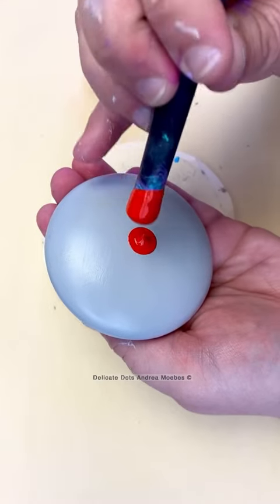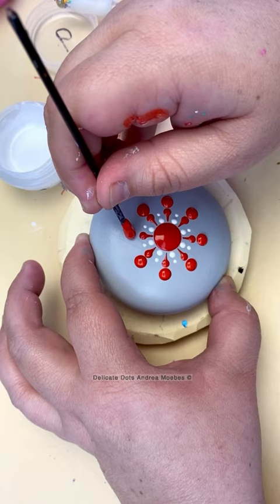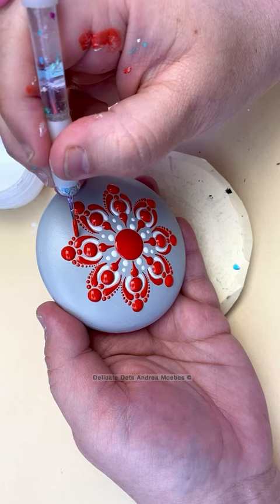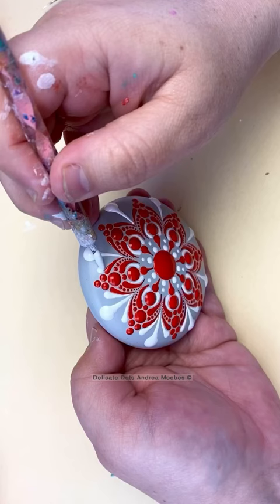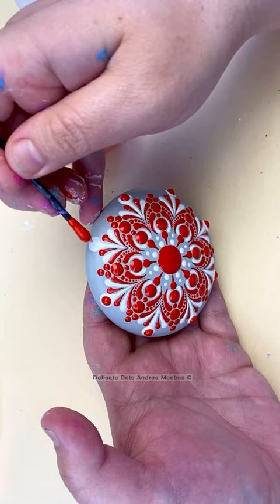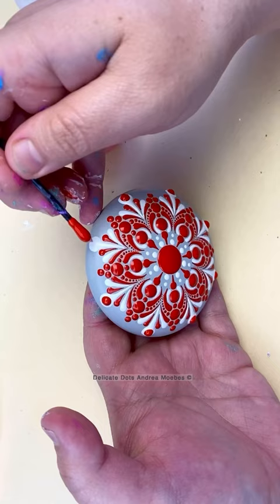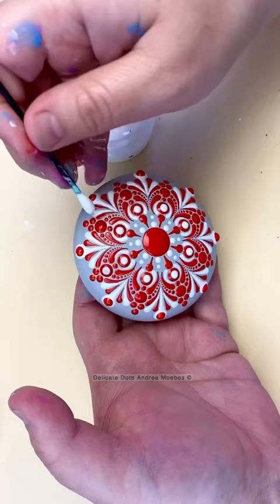Mandala stone painting